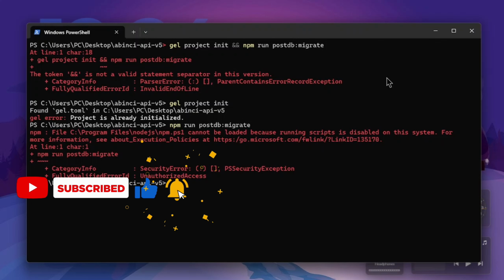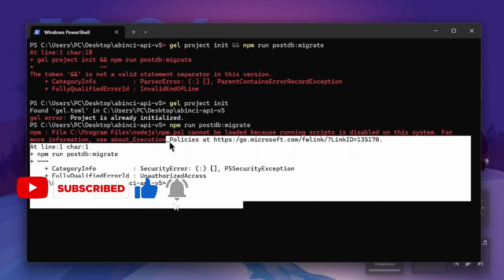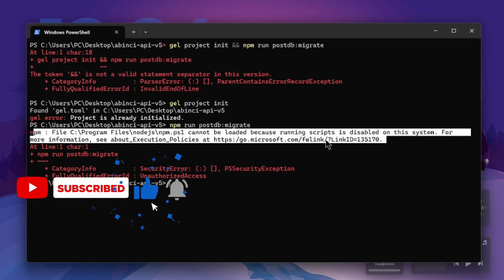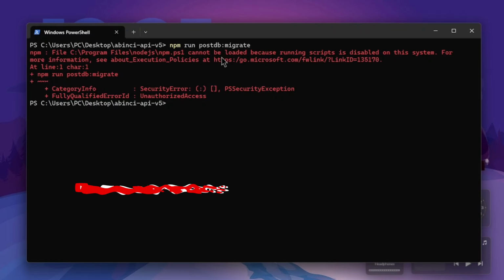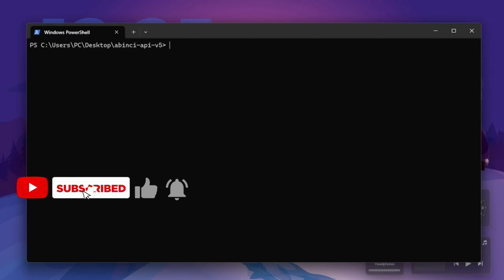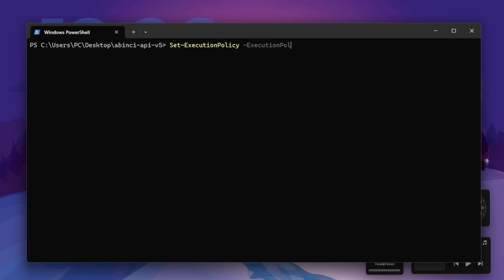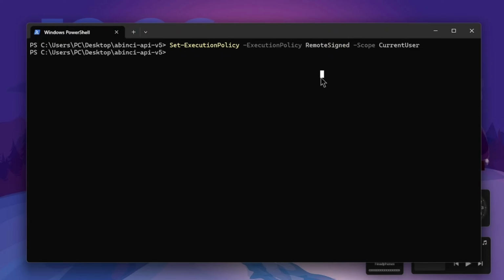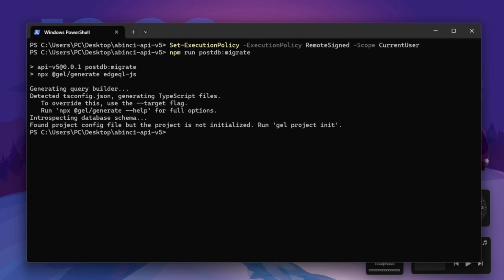How to fix PowerShell error, when trying to run commands in your terminal or Vscode editor